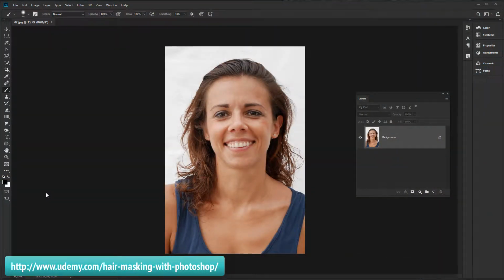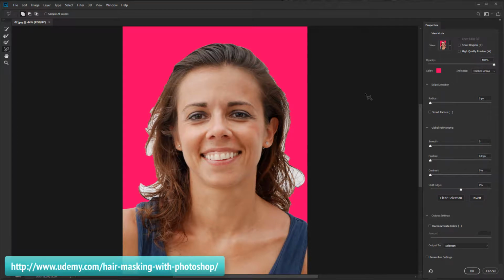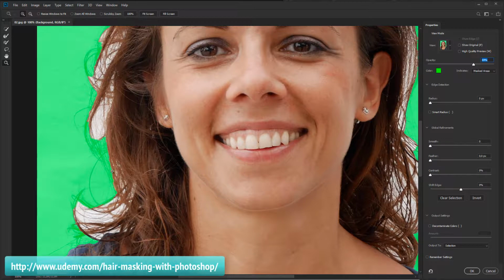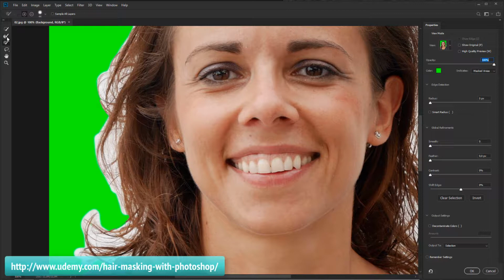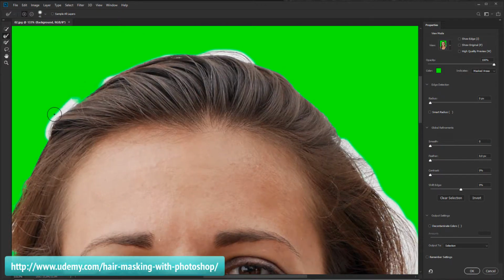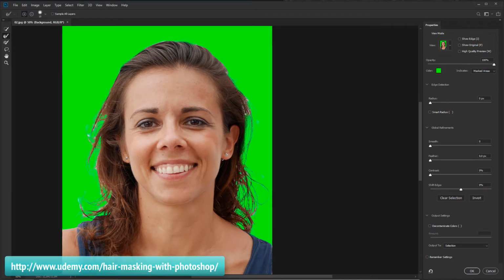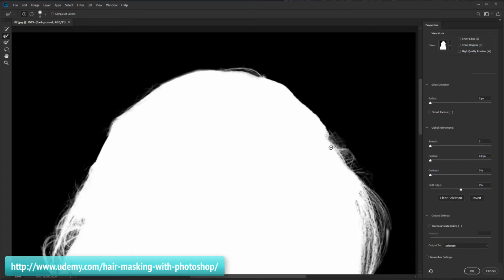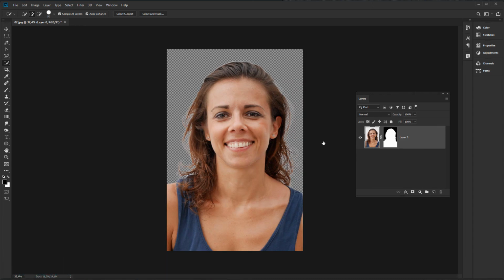Hair masking with Quick selection + Select and mask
This is the first lesson of a series included in a video course about hair masking.